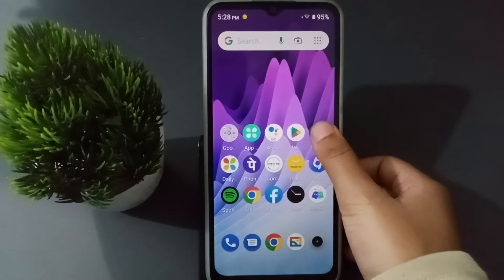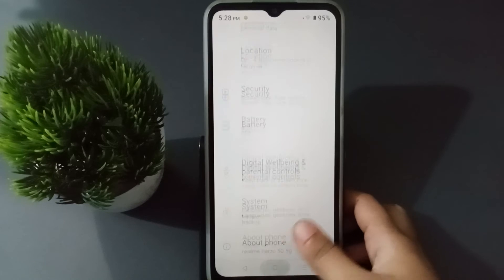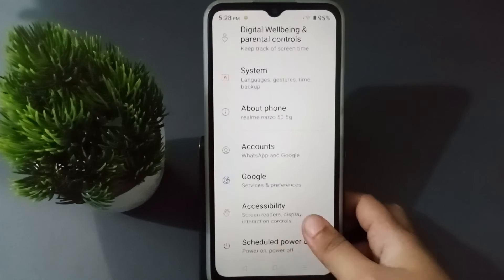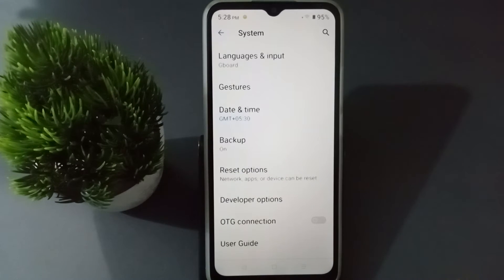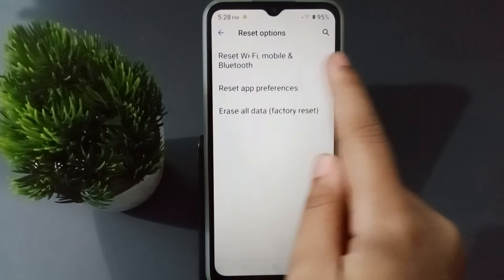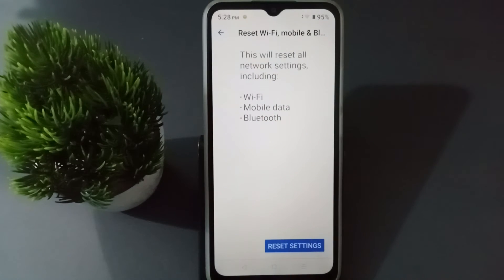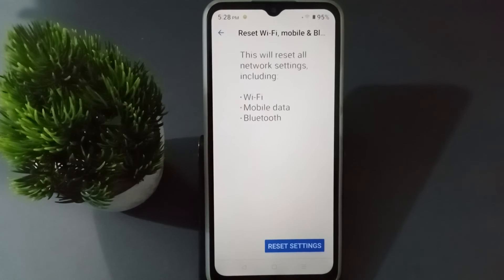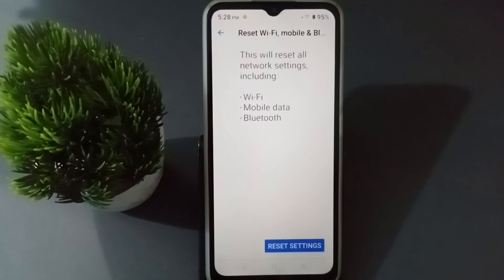realme narzo 50i solve network problem